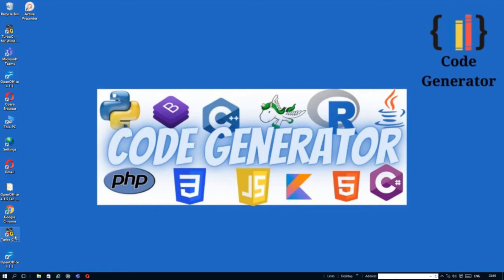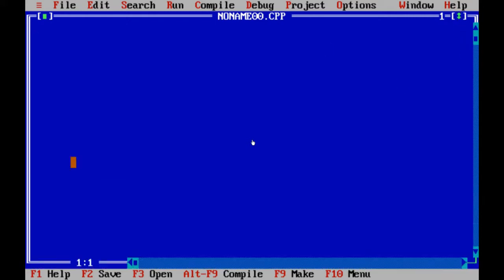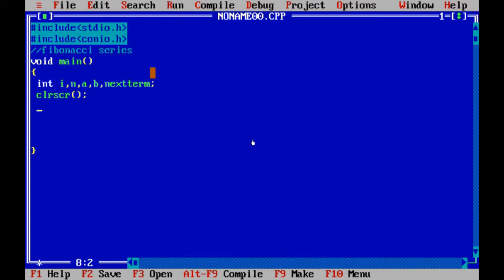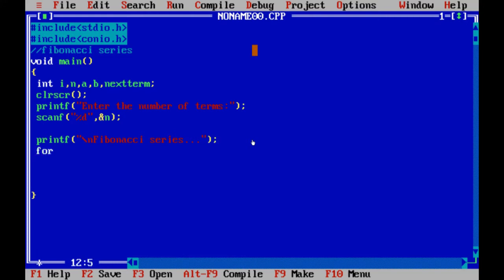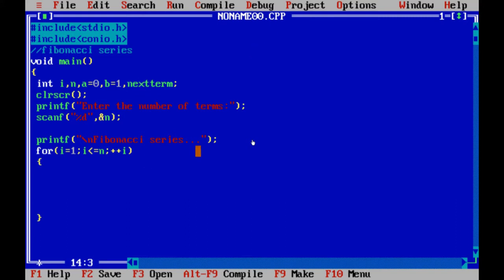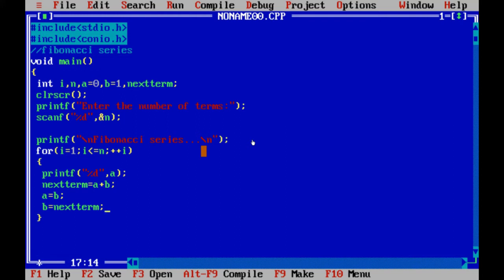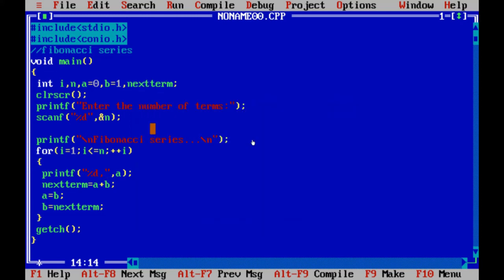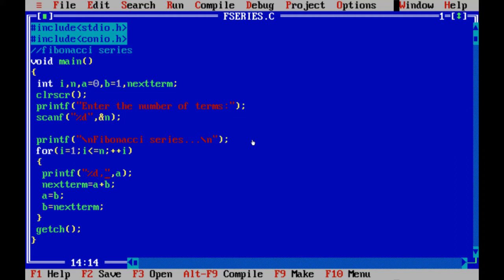Fibonacci Series Program In c Language | (Sagar sem)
Fibonacci Series Program In c Language | C Program |

Hi Guys!!!
As we all know that C Programming  is an newly emerging coding language.
So we decided to give you some knowledge about C Programming tutorial.

In this  video you will learn to code to find fibonacci series  program in C

Upgrade yourself with c skills!!

1. fibonacci series program in c language
2. fibonaccci series program in c
3. fibonacci series program in c
4. fibonacci series program in c with explanation
5. fibonacci series program in c using for loop
6. fibonacci series in c program coding
7. simple fibonacci series program in c
8. fibonacci series program in c programming
9. fibonacci series program using c
10. fibonacci series program in c video
11. fibonacci series program in c using iteration
12. fibonacci series sum program in c
13. fibonacci series program for c
14. fibonacci series in c easy program